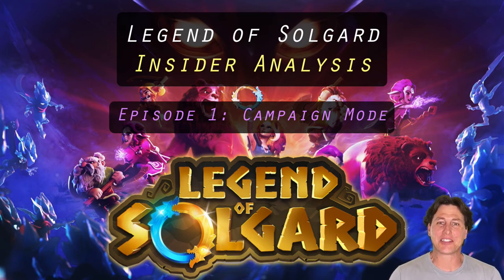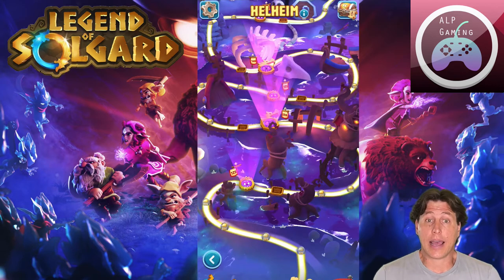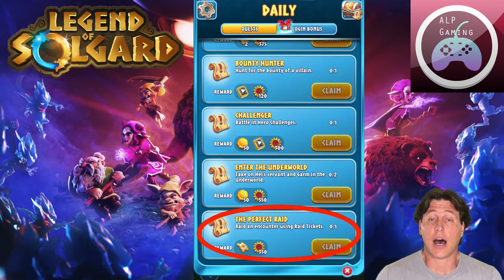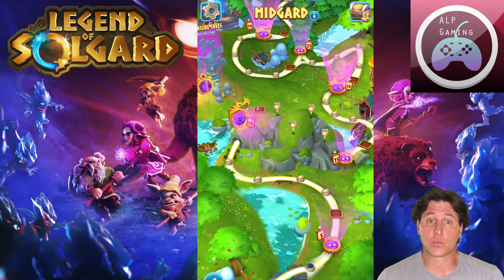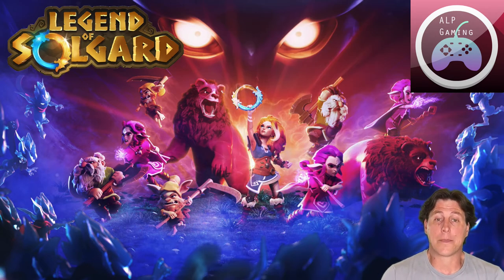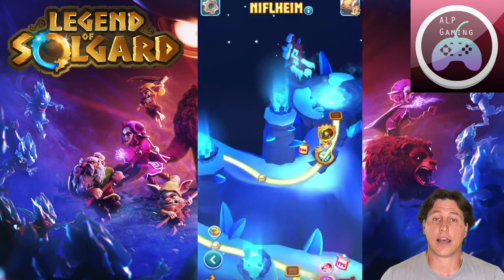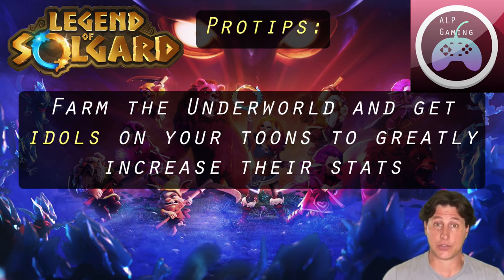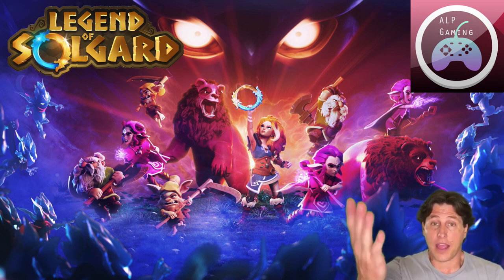Legend of Solgard Ep1: Campaign Mode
In this video we take a look at the basics of campaign mode and touch upon topics such as creature stats and idols.